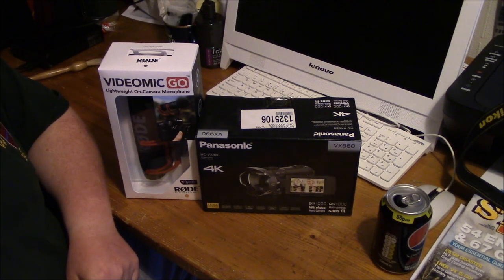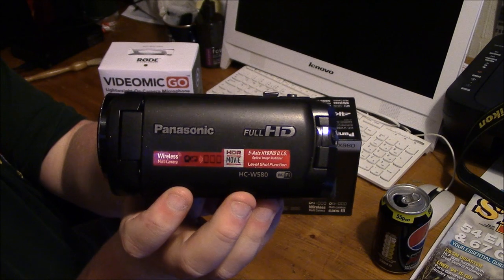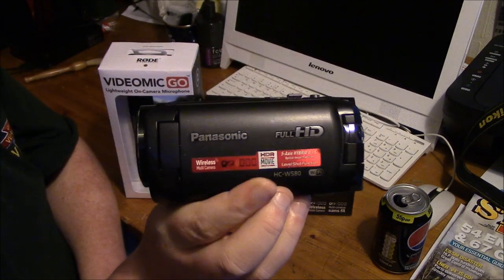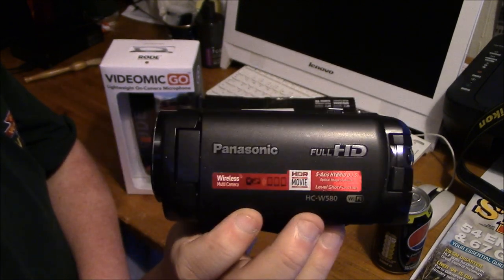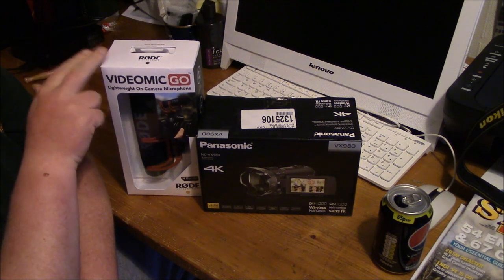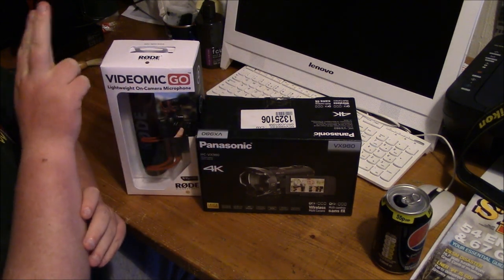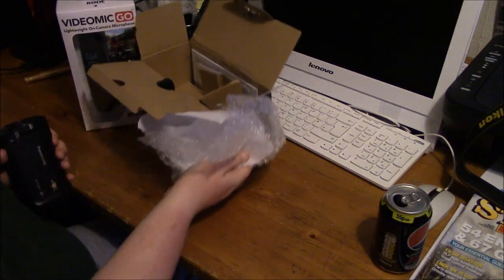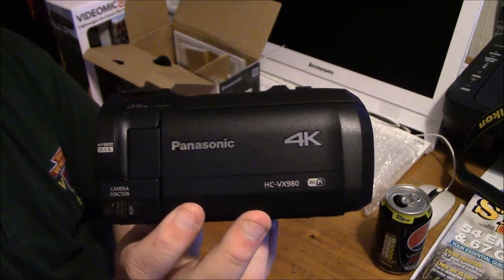Unboxing Video of My New Camcorder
Hello & Welcome to Harnetty Railways

In this program we review my newest piece of equipment for future filming of mainline steam & preserved steam on heritage railways.

My new Panasonic HC-VX980 4K camcorder.

I also have some sample footage from model railway running at The Rainhill Model Railway club of my model of Hornby's West Country bullied pacific 34092 City of Wells & footage of a non-league football match between Prescot Cables & Colne.

I'm absolutely delighted with my new camcorder.

This was following inspiration from my our friends at Marsh Steam Videos, TheStephengthompson & Linesider Videos after watching their top quality videos that have microphones for better sound quality & that keeps the wind noises down to a minimum.

That was something that I had issues with in the past but now that will be resolved in all future filmings.